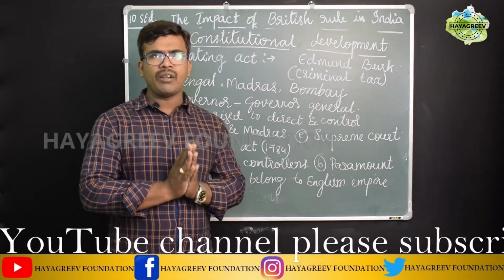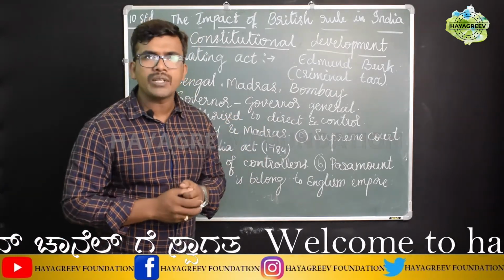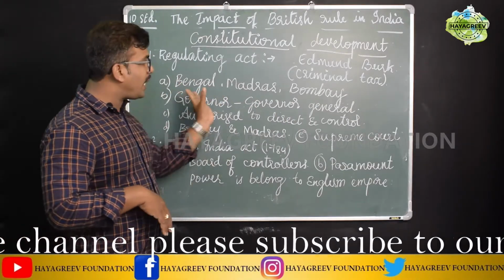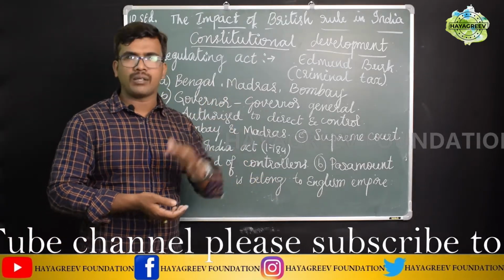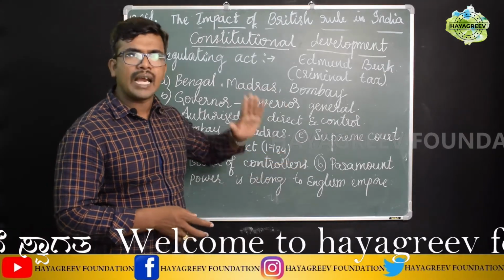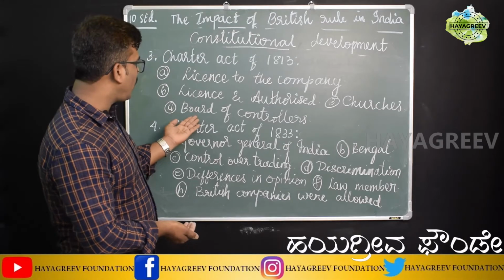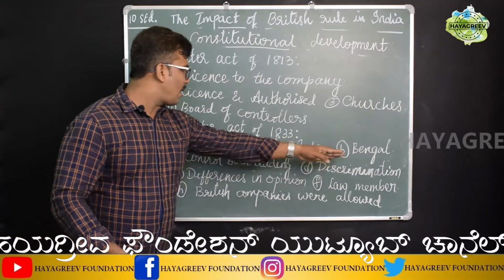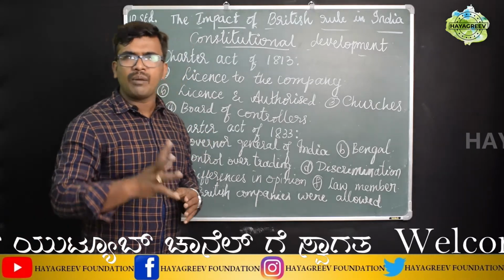The impact of British rule in India ll social science part 3 for class10 ll Hayagreev Foundation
Hayagreev Foundation